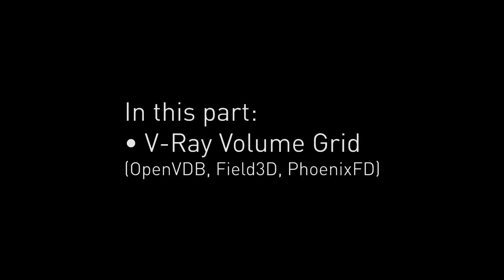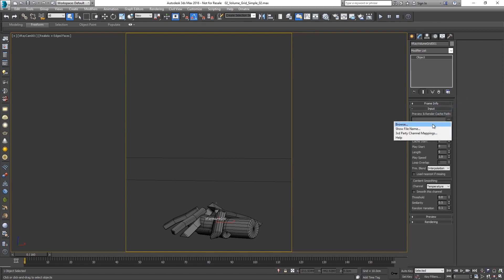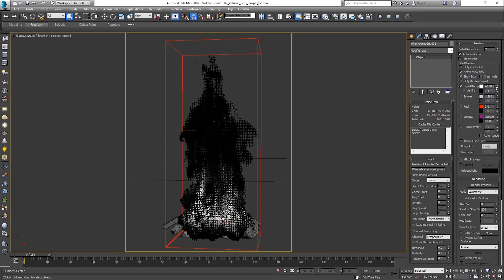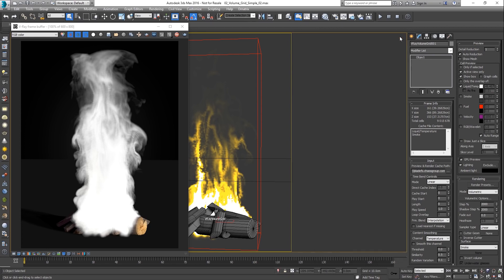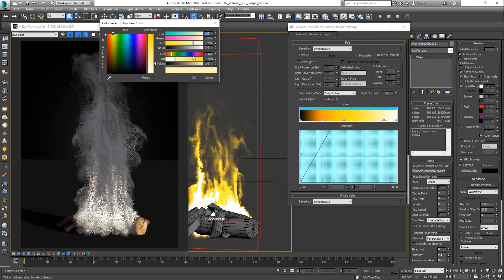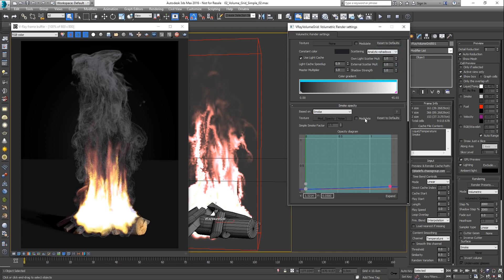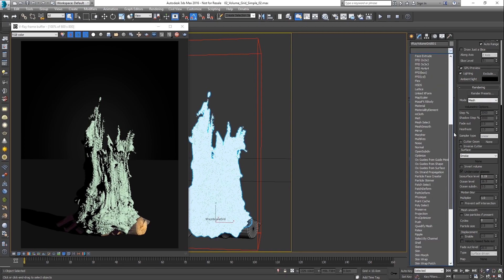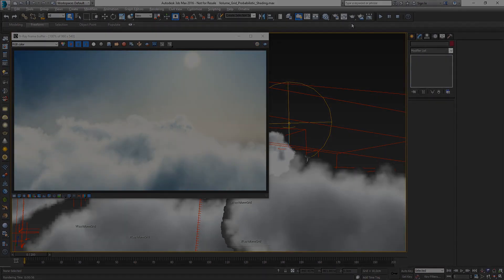V Ray for 3ds Max – Quick Tutorial Volumetrics Part 2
Examine VRayVolumeGrid which loads & renders volumetric cache files, such as Open VDB, Field3D, and Phoenix FD aura files.